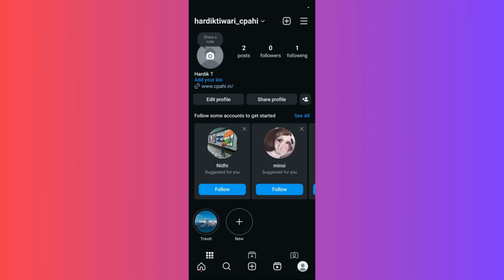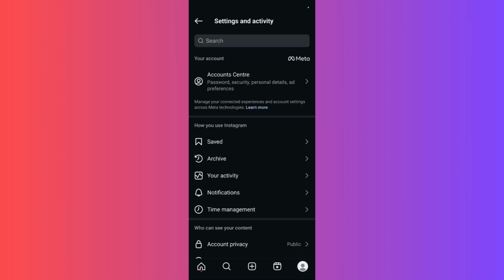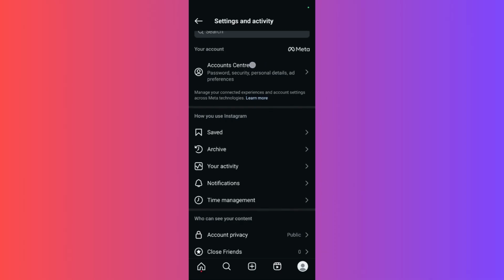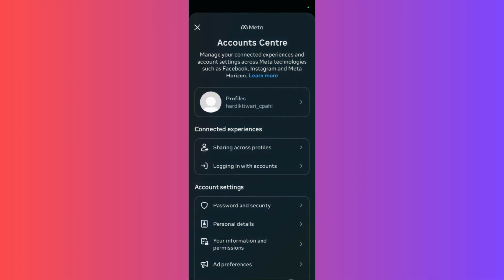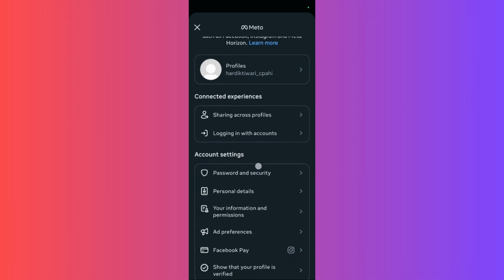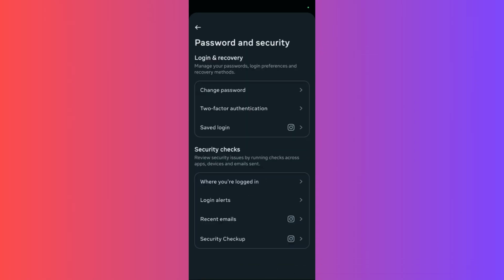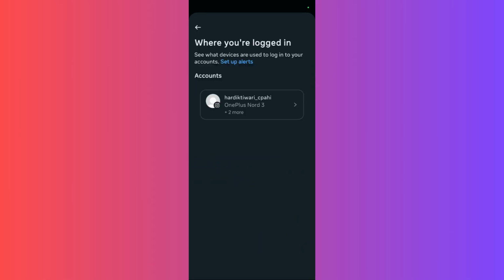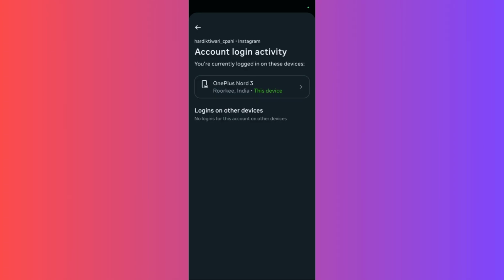View All Logged-In Devices Instagram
Wondering how to check all the devices logged into your Instagram account? This detailed guide will show you step-by-step how to view all logged-in devices on Instagram and ensure your account's security. Stay in control of your account with this easy-to-follow tutorial!

Steps to View All Logged-In Devices on Instagram:
1️⃣ Open the Instagram app and tap your profile icon in the bottom-right corner.
2️⃣ Tap the menu icon (three horizontal lines) in the top-right corner and select Settings and privacy.
3️⃣ Navigate to Accounts Center and tap Password and Security.
4️⃣ Under the Where You’re Logged In section, you’ll see a list of all devices currently logged into your Instagram account.
5️⃣ Review the list carefully, and if you notice any suspicious activity or devices, tap on them to log out.

💡 Pro Tips:

Always log out from devices you no longer use to keep your account secure.
Enable two-factor authentication (2FA) from the security settings for an added layer of protection.
If you suspect unauthorized access, change your password immediately.
📌 What You’ll Learn in This Video:

How to access the list of devices logged into your Instagram account.
Tips for identifying unauthorized logins and securing your account.
Best practices for maintaining Instagram account security.
🌟 Why Monitor Logged-In Devices?

Protect Your Account: Prevent unauthorized access to your Instagram account.
Enhance Security: Stay aware of all the devices accessing your account.
Peace of Mind: Ensure only you are in control of your account.
💬 Let’s Discuss:
Have you ever noticed unknown devices logged into your Instagram account? Share your experience in the comments below!

Keep your Instagram account safe and secure. Watch this video to learn how to view and manage all logged-in devices!